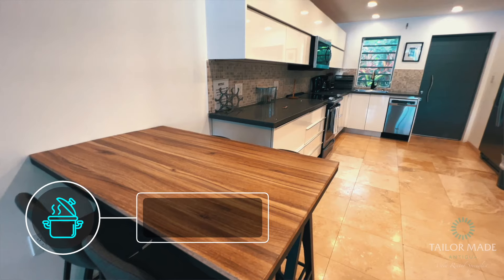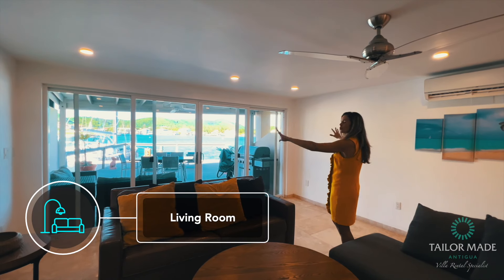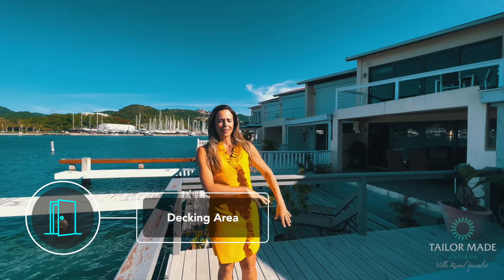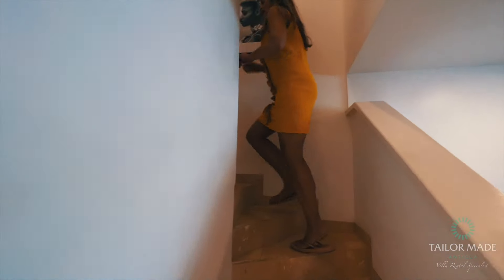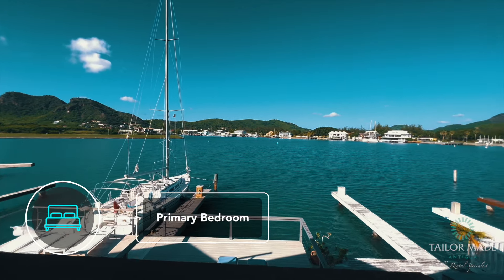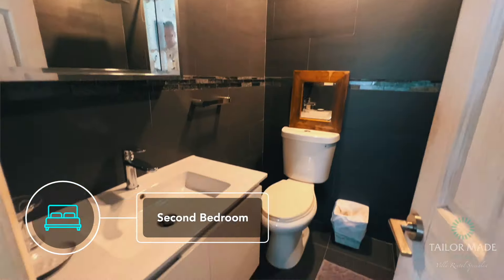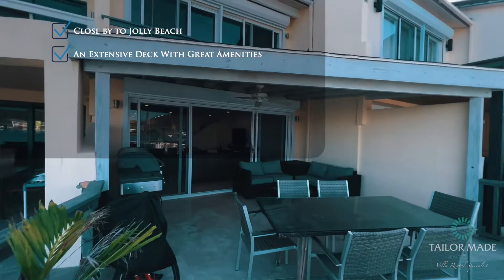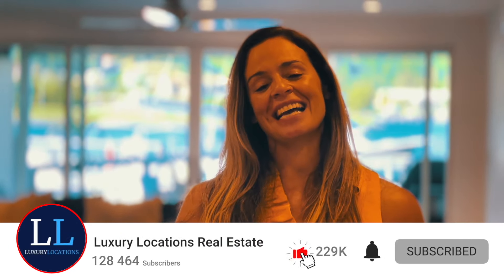Luxury Villa Rental Tour - 222C w/ Nadia Dyson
Discover the epitome of luxury living in Villa 222C at Jolly Harbour's south finger, just a few minutes from the stunning Jolly beach. Join Nadia Dyson as she showcases this modern, open-plan villa with breathtaking harbour and ocean views from wall-to-wall glass windows. From the spacious living area to the outdoor haven with a large barbecue and scenic seating, this villa offers the perfect escape.

Explore two lavish bedrooms with ensuite bathrooms. Perfectly situated near Jolly Beach, this villa provides the ideal retreat.

and make your dream vacation a reality!